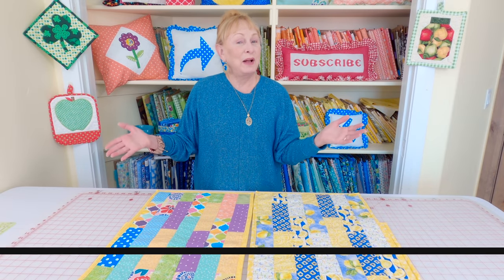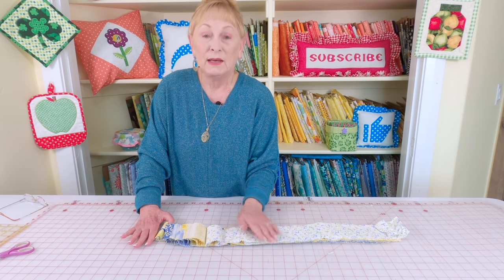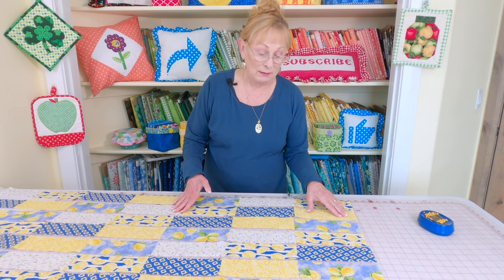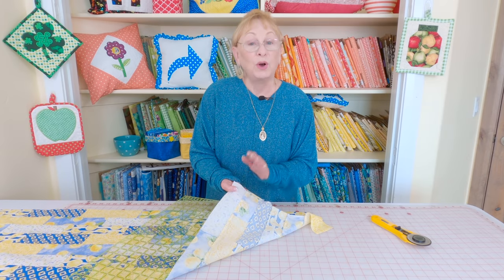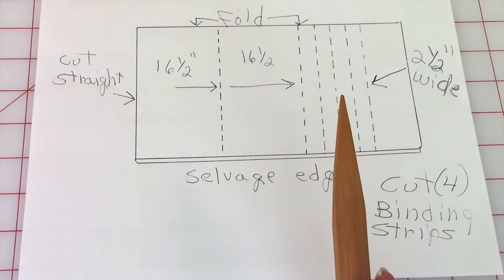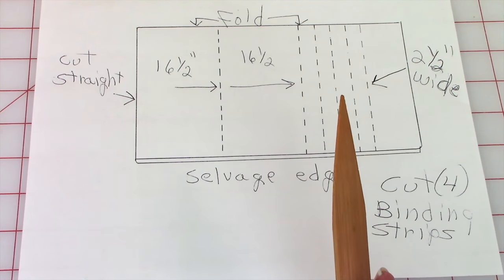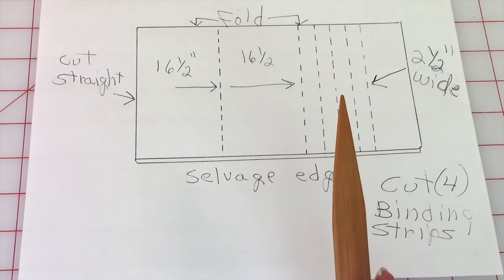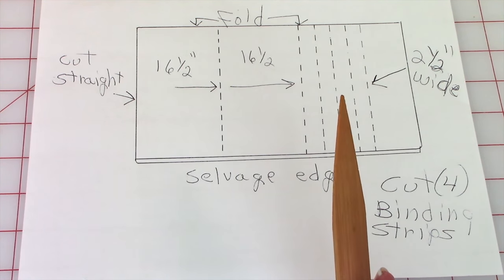Brick Layer Jelly Roll Table Runner | The Sewing Room Channel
In this tutorial I show you how to make a  jelly roll table runner using a brick layer pattern.

***Supply List & Cutting Instructions For 14" x 60" Table Runner***
- 1 Jelly Roll (use 10 strips) or alternatively you can use scrap fabrics. You will need to cut about 60 pieces of fabric that are 2 1/2" x 8".
- For the back of the table runner you will need 7/8 yard of fabric.  Cut 2 pieces 15" wide.
- 1/3 yard binding.  Cut 4 pieces 2 1/2" x 42".